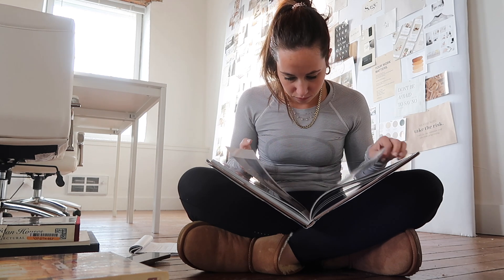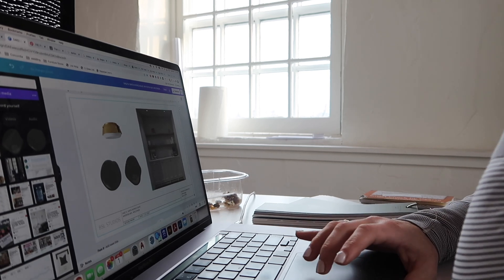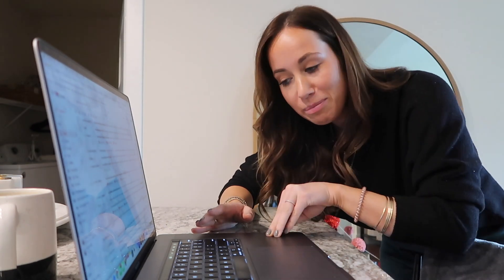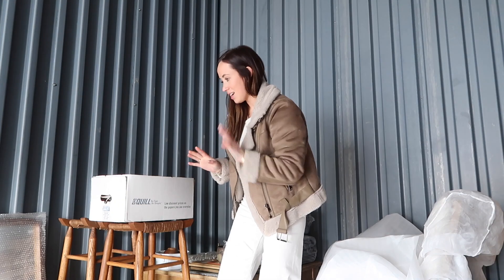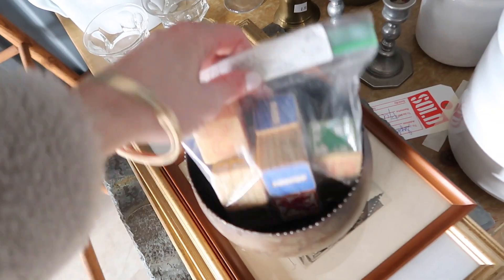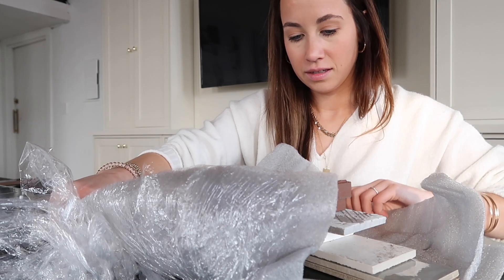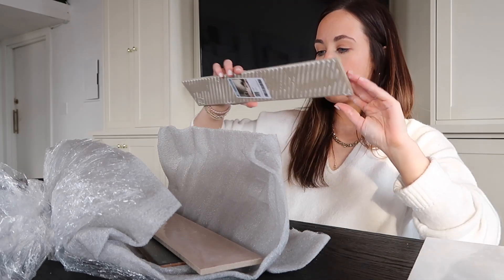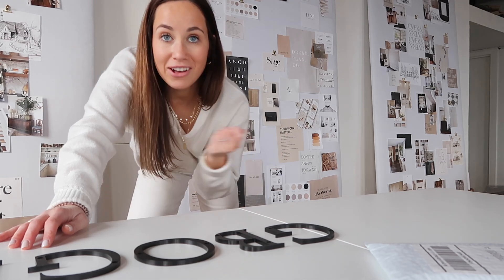Designing the Butler's Pantry + HUGE Thrift Decor Haul | House Go Big or Go Home | By Sophia Lee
House Go Big or Go Home | By Sophia Lee

this video is super fun because you're getting a glimpse into my design process and all the decisions i have to make! we ended up adding a butler's pantry into the kitchen late into the project so I'm working on finalizing the designs for that.

we also got a storage unit for all of our furniture and thrift decor finds so im showing you everything I've gathered so far.

hope your loving the go big or go home house content!! personally it's my favorite 😜

I'm also updating a lot on my Instagram stories so definitely follow if you want more real-time updates

This video is all about house go big or go home and an in depth update on what the heck has been going on the last few months!